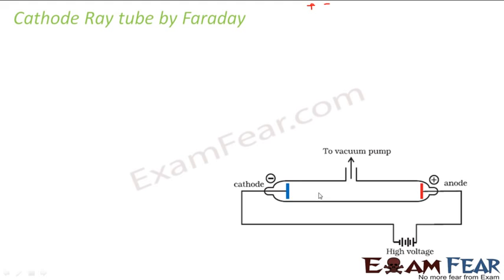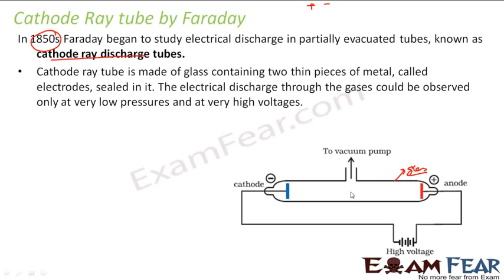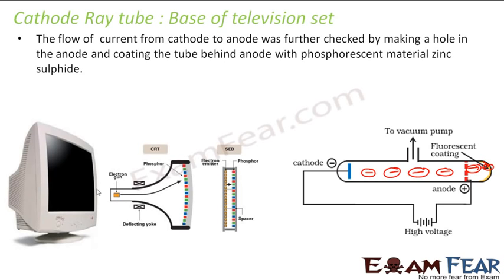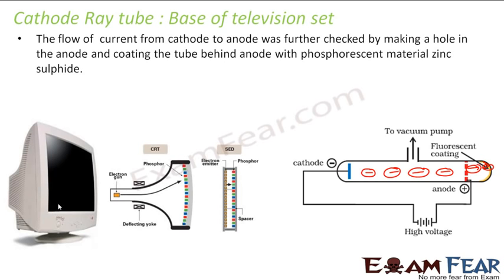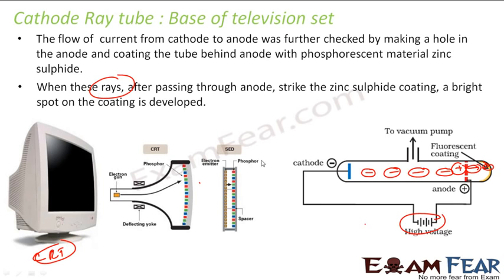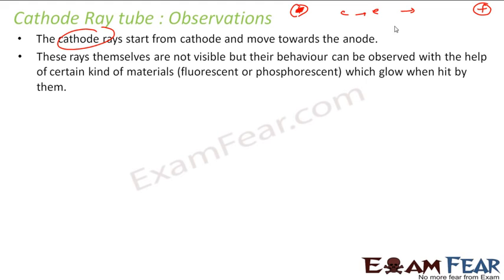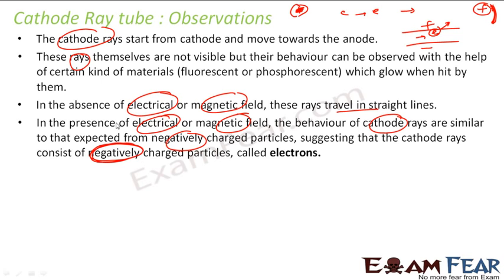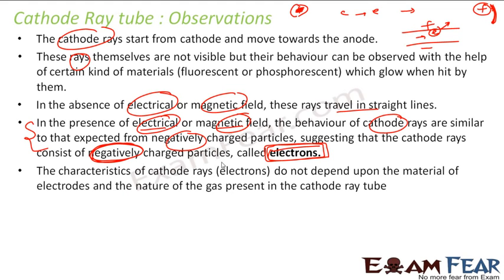Chemistry Structure of Atom part 3 Cathode ray tube CBSE class 11 XI